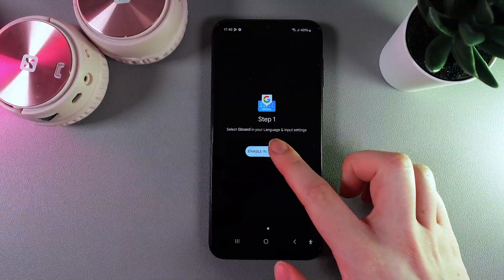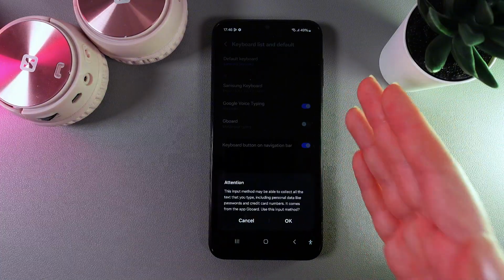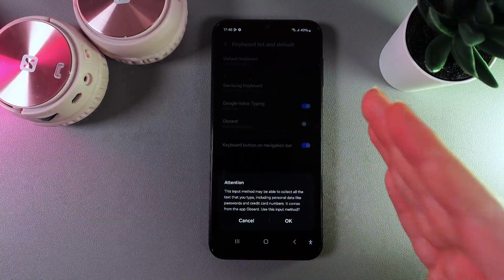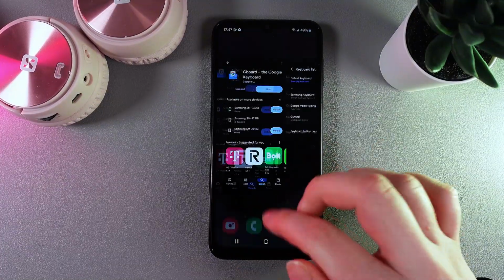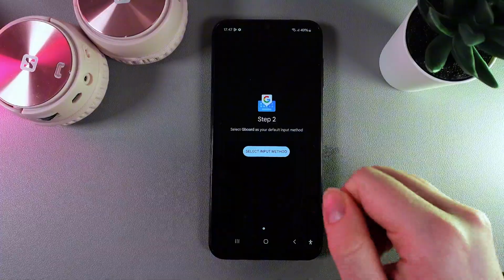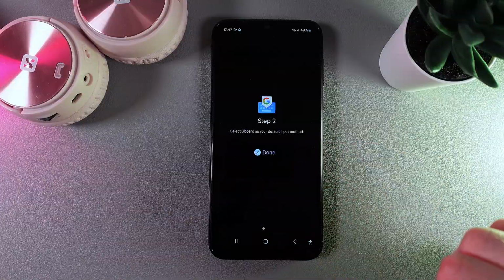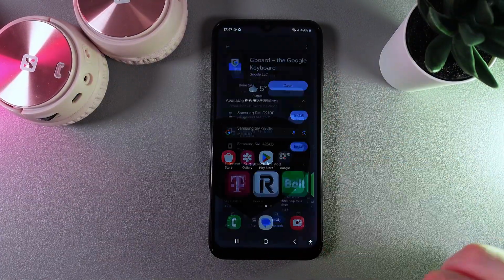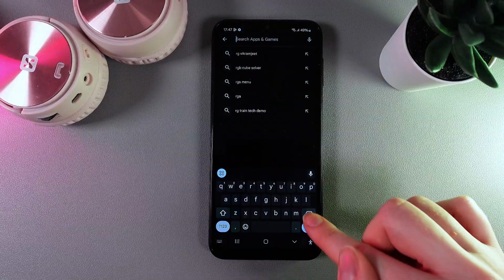How to Change Default Keyboard on Samsung Galaxy A14 to Gboard, SwiftKey, or Others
Hello! In today's video, I'll show you how to switch your default keyboard from the factory-specified Samsung setup to Gboard, Microsoft SwiftKey, or any other keyboard of your choice, specifically focusing on the Samsung Galaxy A14. The process is straightforward and involves navigating through a few simple settings menus on your device. Not only can you switch to Gboard but you also have plenty of other keyboard options to enhance your typing experience.

How to Set Up Gboard, SwiftKey, or Other Keyboards on Samsung Galaxy A14
Switching Your Default Keyboard on the Samsung Galaxy A14 to Gboard or SwiftKey
Tutorial on Changing Your Samsung Galaxy A14’s Default Keyboard to Gboard, SwiftKey, or Others